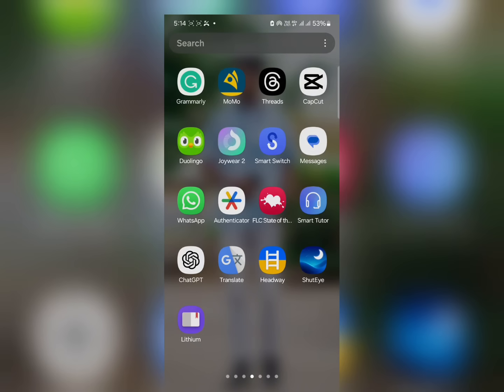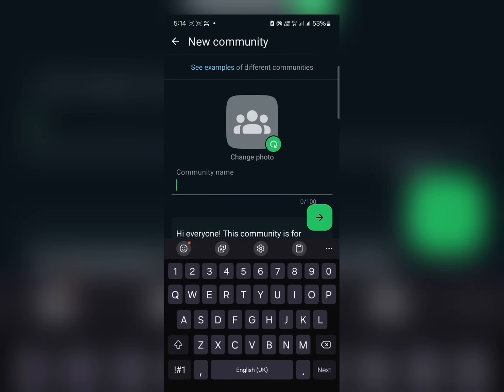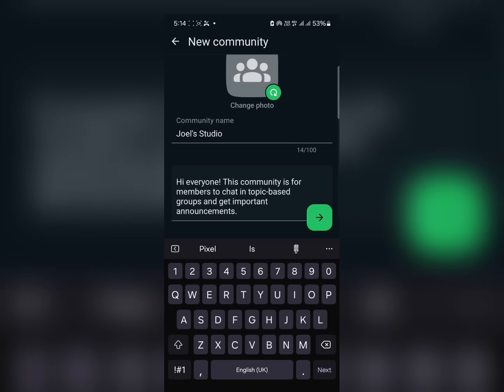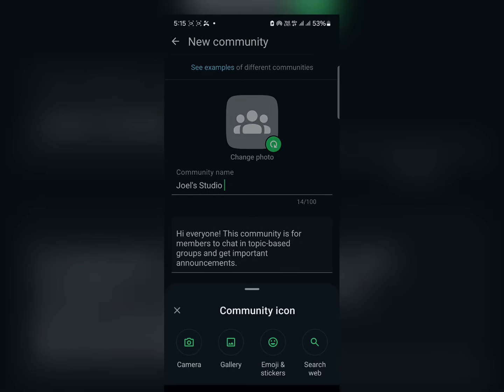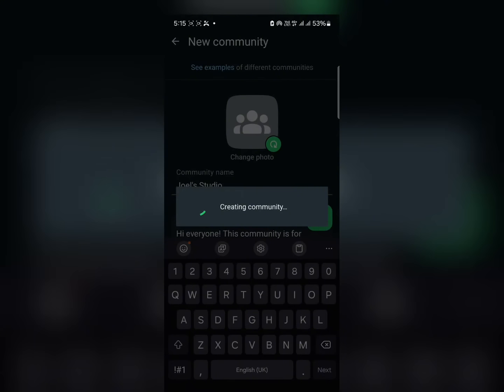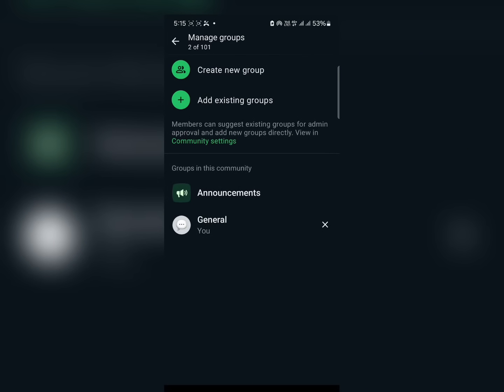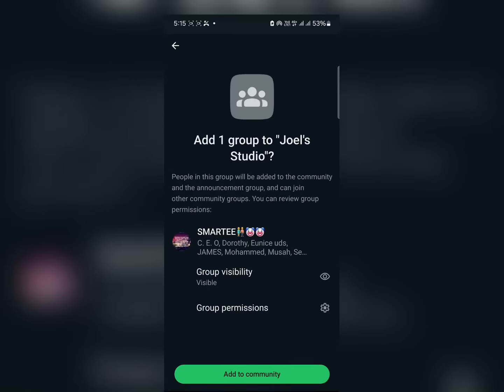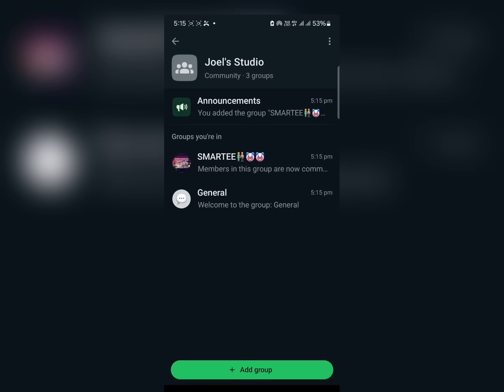Struggling with WhatsApp Groups? WhatsApp Communities Feature Solves It All !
This step-by-step guide has made learning how to use WhatsApp Communities easy! Whether you're managing multiple group chats for school, pleasure, or work, WhatsApp Communities is here to simplify your life.

Explore how to create a community, add groups, and utilize its powerful features like the Announcements group. Watch now and transform the way you organize WhatsApp groups!